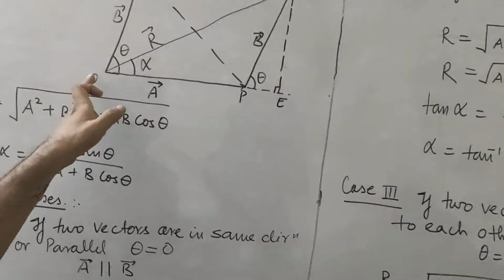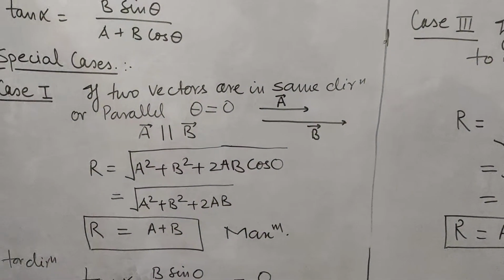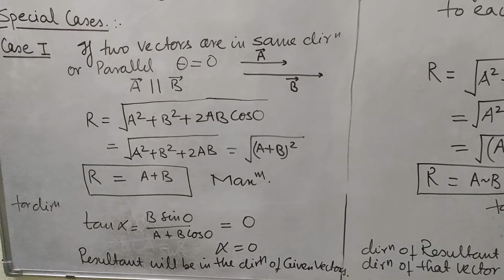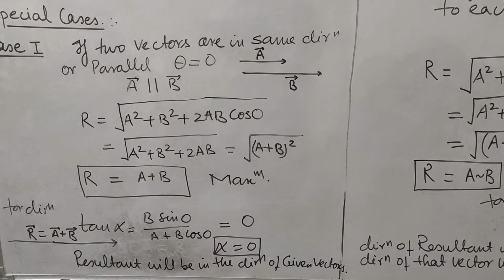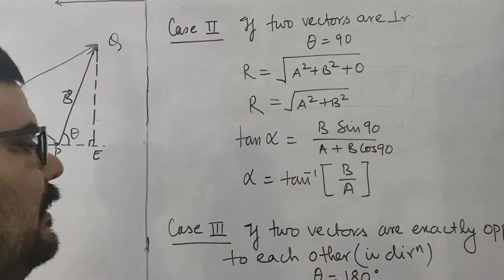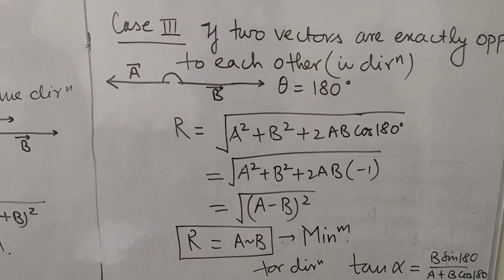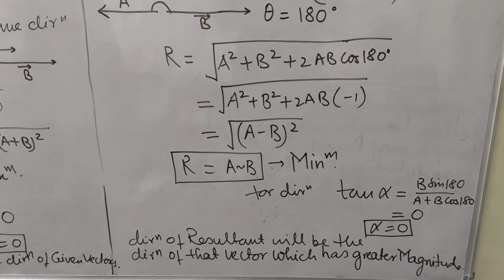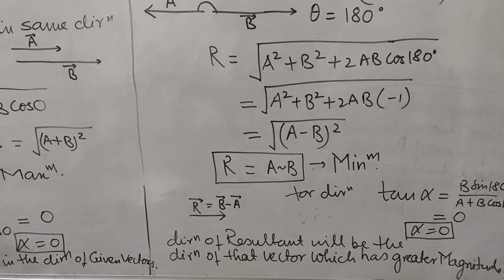Vector analysis lecture 2 class 11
Video 4(1.7.20)